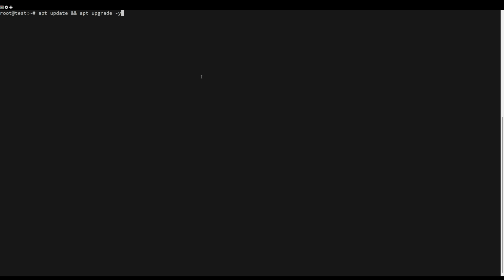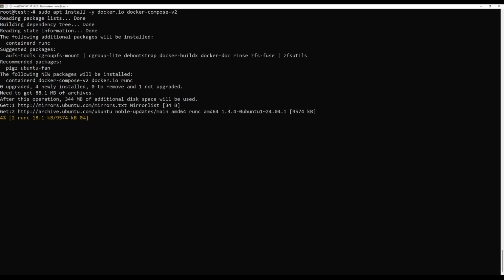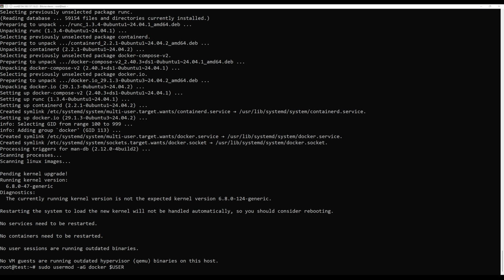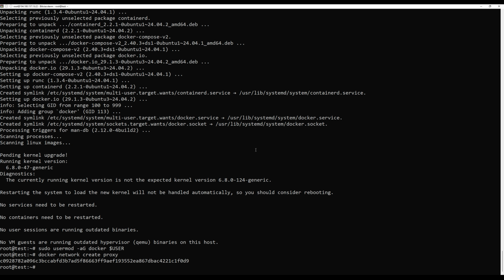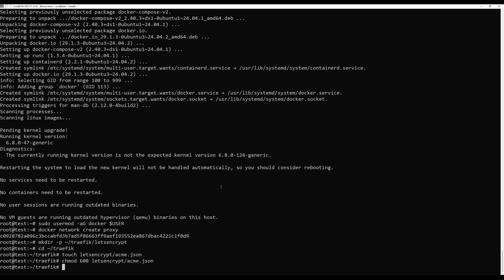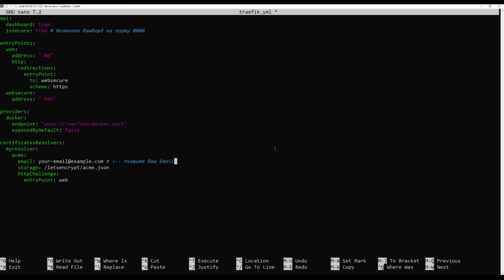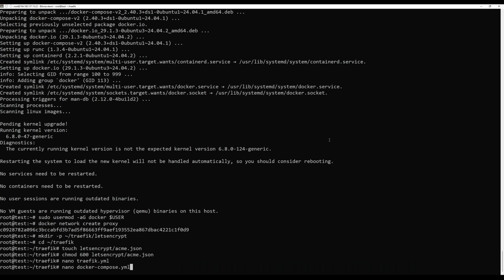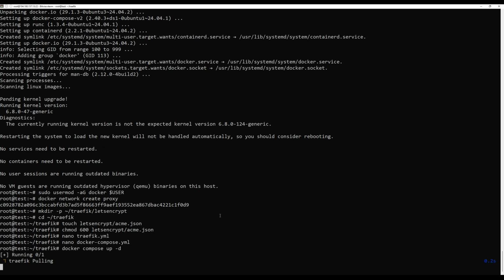How to install Traefik on Ubuntu 24.04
In this video, I will show you how to install Traefik v3 on an Ubuntu 24.04 server using Docker Compose.

What is Traefik?
Traefik is a modern, HTTP reverse proxy and load balancer made for deploying microservices with ease. Unlike traditional reverse proxies, it integrates natively with Docker to automatically discover new containers, configure routing rules on the fly, and handle automated, free Let's Encrypt SSL certificates without manual intervention.

⏰ Timestamps:
00:00 - Introduction & Traefik Dashboard Preview
00:11 - MivoCloud Branding Intro
00:18 - Server Pricing & Plans
00:26 - Updating System Packages
00:40 - Installing Docker & Docker Compose v2
01:06 - Setting up User Permissions & Docker Group
01:12 - Creating the Isolated Docker Network
01:21 - Creating Project Directories & acme.json File
01:35 - Configuring Static File (traefik.yml)
01:54 - Configuring Deployment File (docker-compose.yml)
02:11 - Launching Traefik Container
02:26 - Verifying Traefik Dashboard & Outro

Commands Used:
sudo apt update && sudo apt upgrade -y
sudo apt install -y docker.io docker-compose-v2
sudo usermod -aG docker $USER
docker network create proxy
mkdir -p ~/traefik/letsencrypt
cd ~/traefik
touch letsencrypt/acme.json
chmod 600 letsencrypt/acme.json
nano traefik.yml

api:
  dashboard: true
  insecure: true # enabling port 8080

entryPoints:
  web:
    address: ":80"
    http:
      redirections:
        entryPoint:
          to: websecure
          scheme: https
  websecure:
    address: ":443"

providers:
  docker:
    endpoint: "unix:///var/run/docker.sock"
    exposedByDefault: false

certificatesResolvers:
  myresolver:
    acme:
      storage: /letsencrypt/acme.json
      httpChallenge:
        entryPoint: web

nano docker-compose.yml

services:
  traefik:
    image: traefik:v3.0
    container_name: traefik
    restart: unless-stopped
    ports:
      - "80:80"
      - "443:443"
      - "8080:8080"
    volumes:
      - /var/run/docker.sock:/var/run/docker.sock:ro
      - ./traefik.yml:/traefik.yml:ro
      - ./letsencrypt:/letsencrypt
    networks:
      - proxy

networks:
  proxy:
    external: true